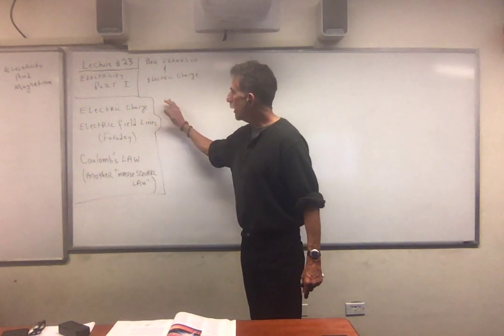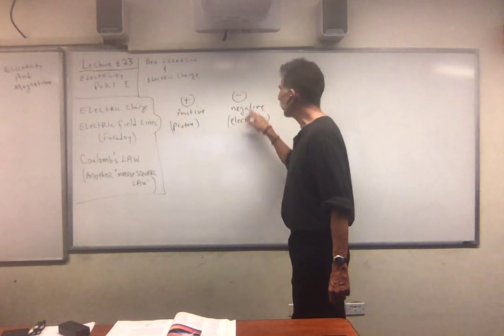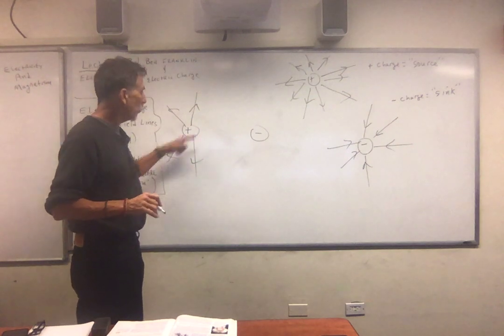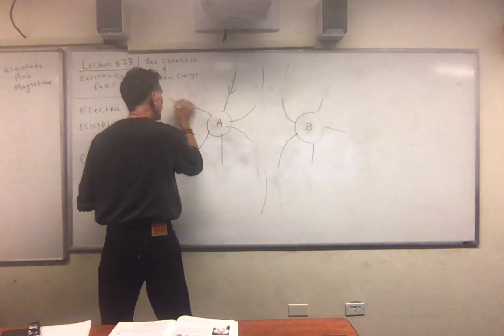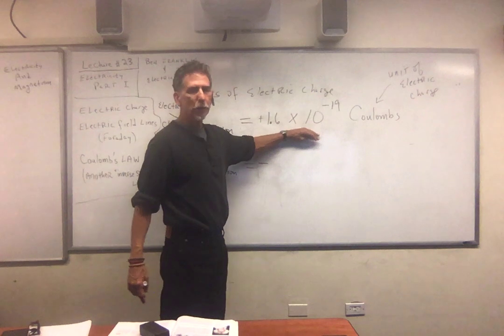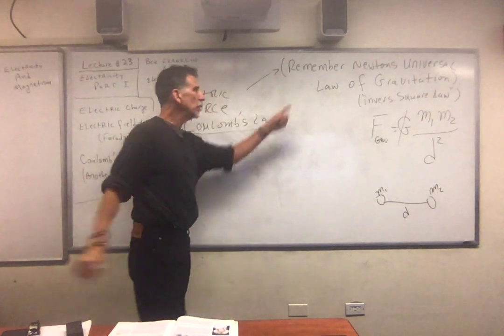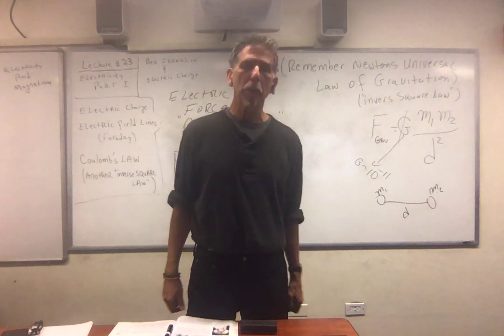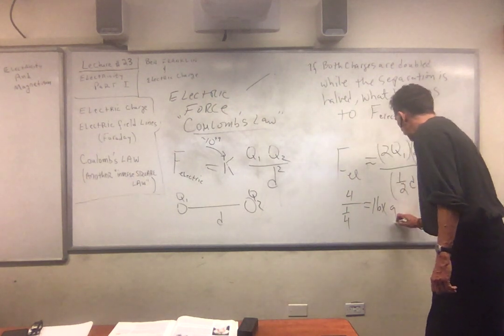LECTURE # 23 ELECTRICITY PART I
IN THIS VIDEO, DR. MANCINI BEGINS OUR EXCITING EXCURSION INTO THE WONDERFUL WORLD OF ELECTRICITY & MAGNETISM